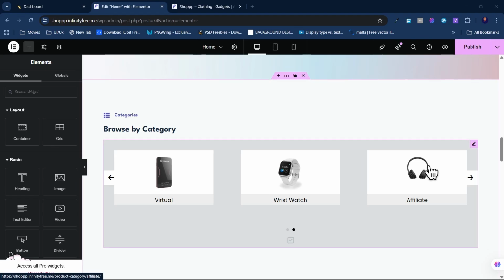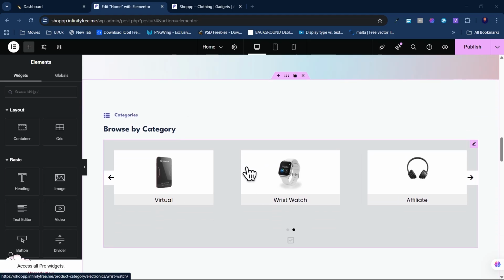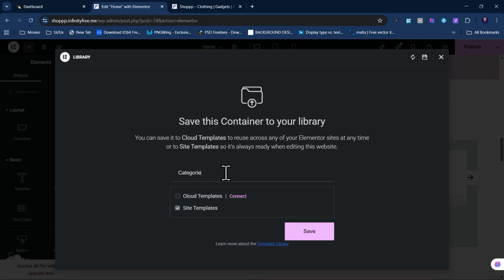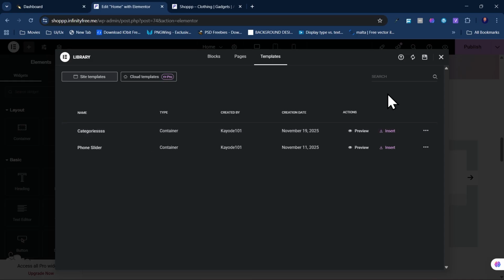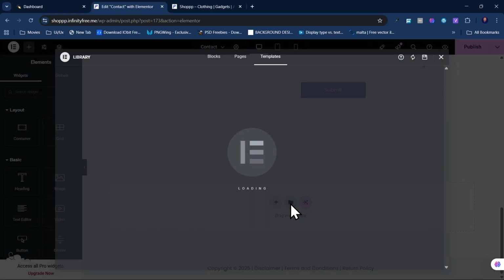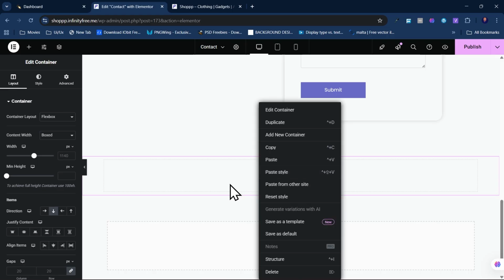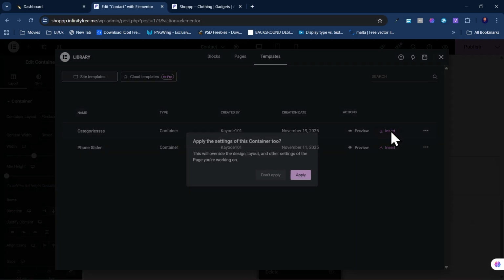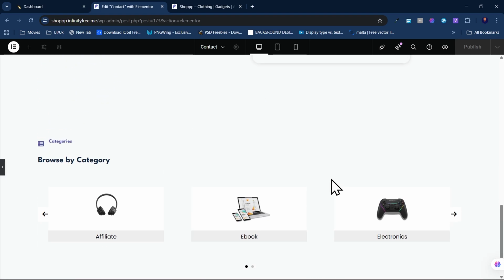Save WordPress Website Section as Template with Elementor Like a Pro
Want to speed up your workflow in WordPress using Elementor? In this tutorial, you will learn how to save any WordPress website section as a reusable template in Elementor. This simple method helps you build pages faster, keep your design consistent, and create high quality layouts with ease.

I will walk you through selecting your section, saving it as a template, and reusing it across multiple pages. This is perfect for designers, beginners, and anyone who wants to improve productivity in Elementor and WordPress site building.

By the end of this video, you will understand how to manage templates, import and export Elementor templates, and use the Elementor library to build professional pages in less time.

• How to save a section as a template in Elementor
• How to access and reuse saved templates
• How to manage Elementor templates for faster design
• How to import and export templates for multiple projects
• Best practices for Elementor workflow and page design